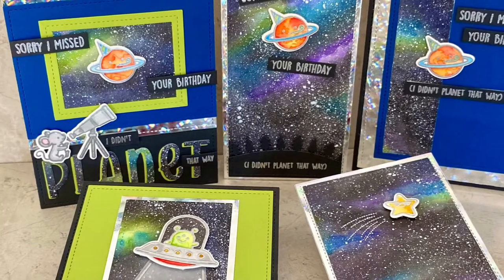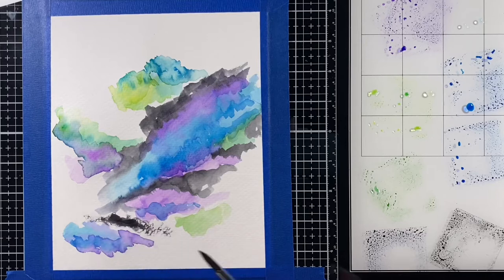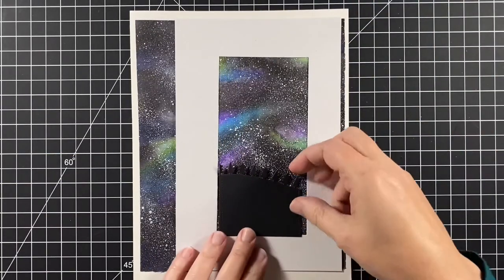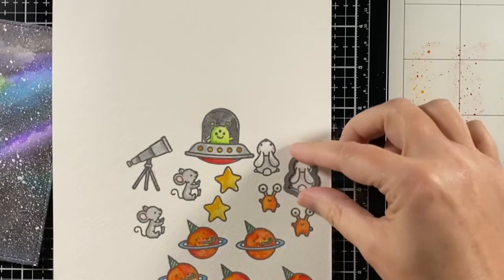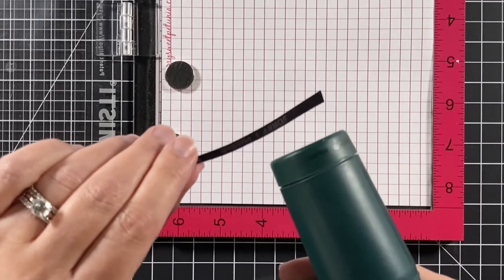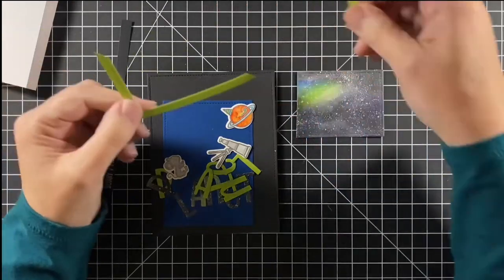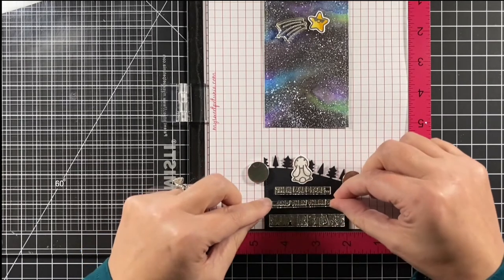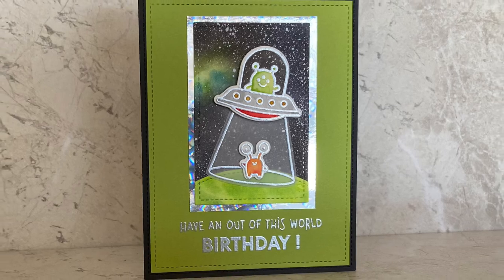Create A Water Color Universe with Distress Inks - Five Cards From One Background Using Lawn Fawn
Watercolored universe backgrounds set the scene for these five card designs.  Keeping similar elements on each card help the design process to go quickly.